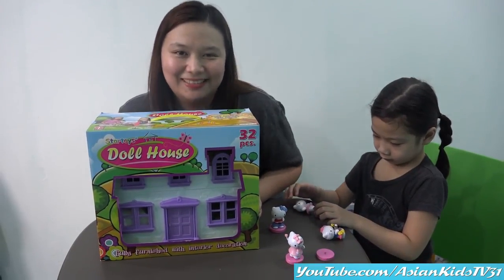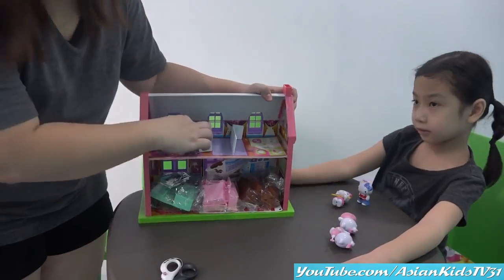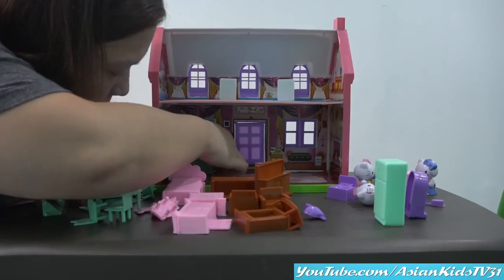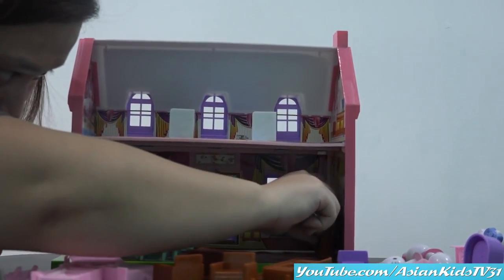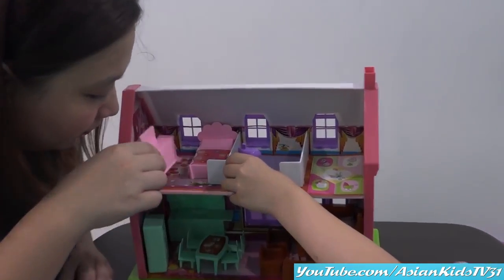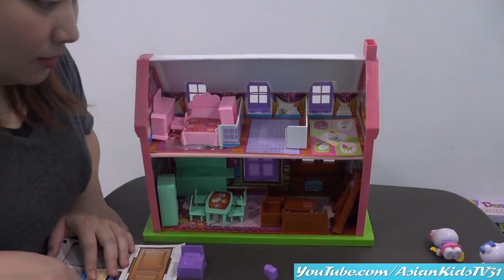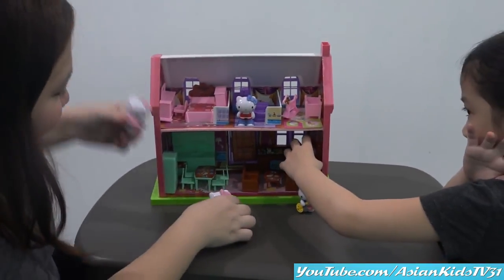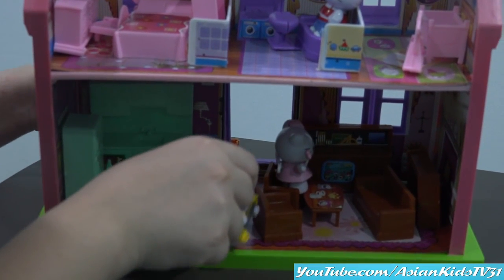Toys for Little Girls: A 32 Pieces Star Toy's Doll House Unboxing and Playtime + Hello Kitty